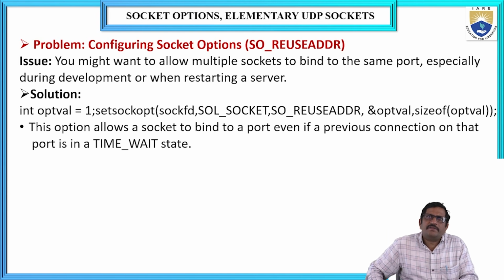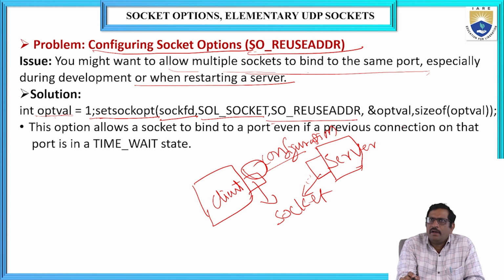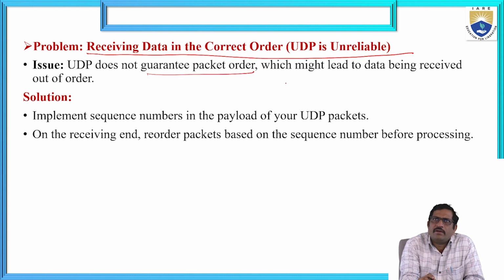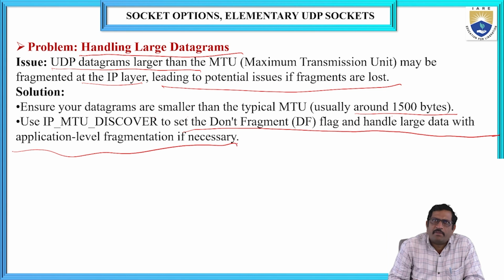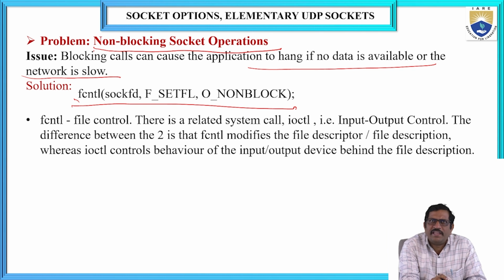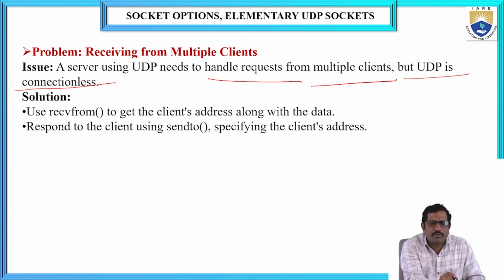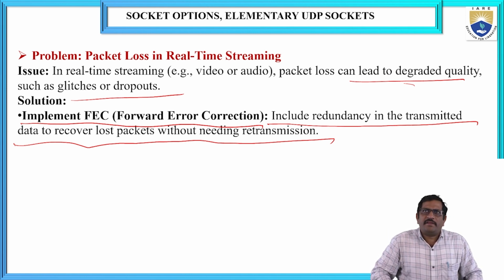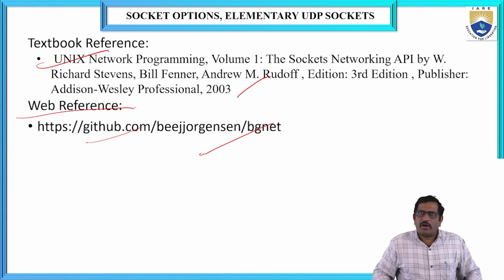Problem Solving on Socket Options, Elementary UDP Sockets by Dr. D Mohammad Rafi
Problem Solving on Socket Options, Elementary UDP Sockets by Dr. D Mohammad Rafi | IARE

Telangana, India.